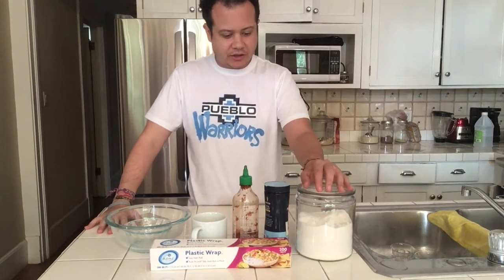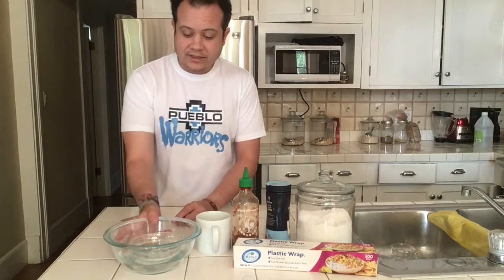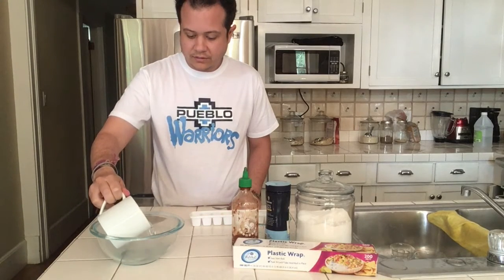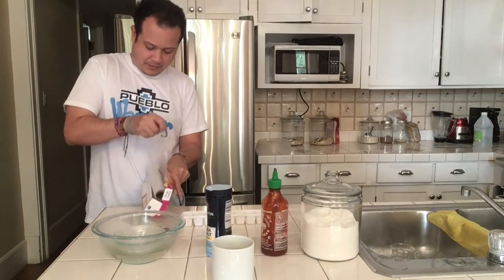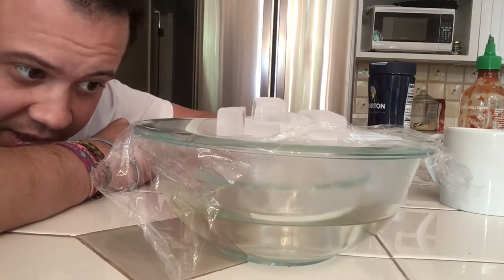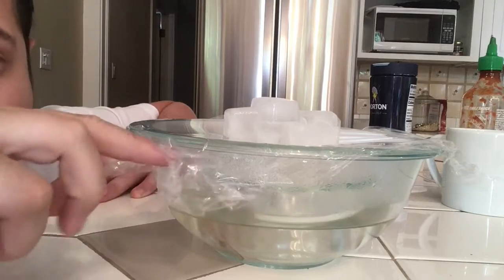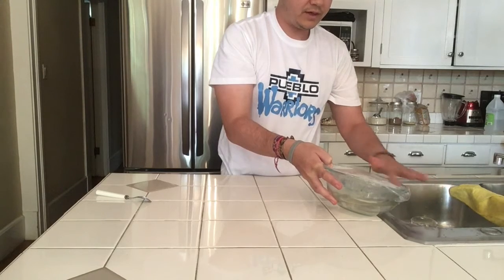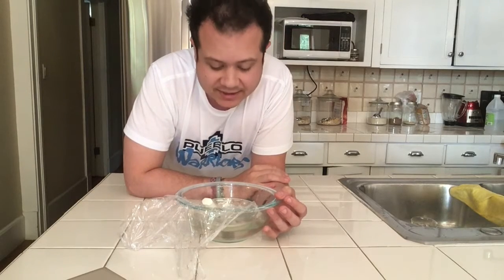Water Cycle Experiment